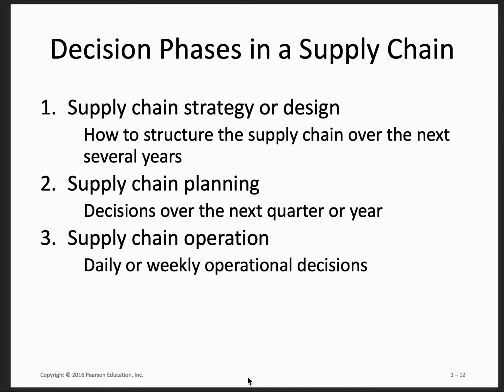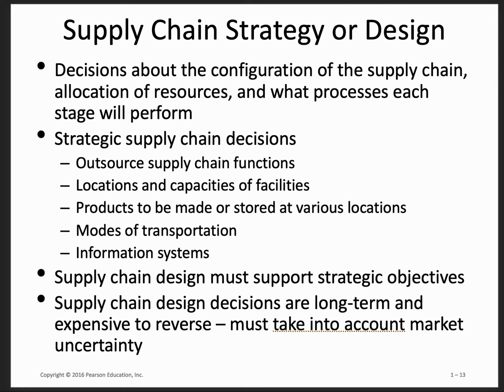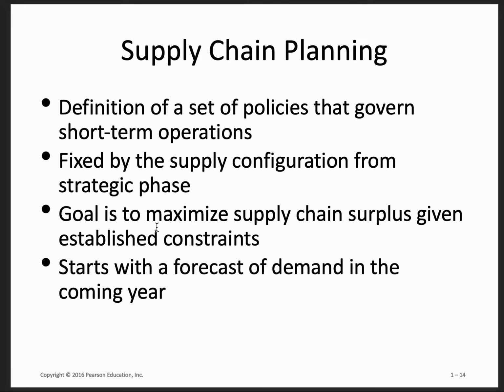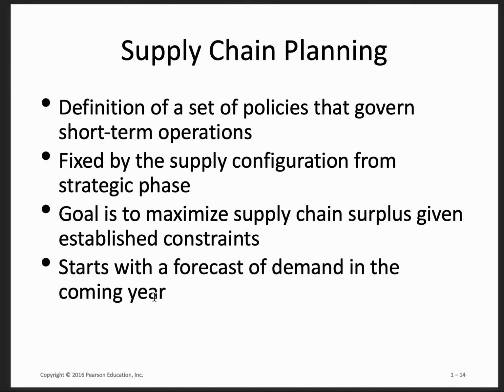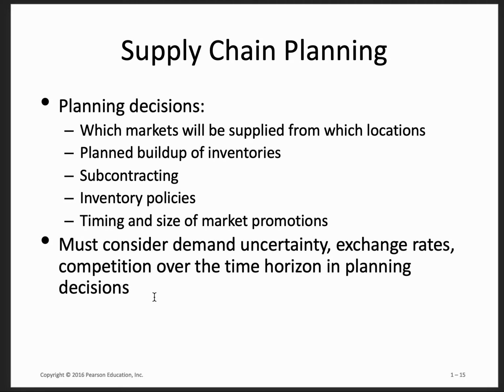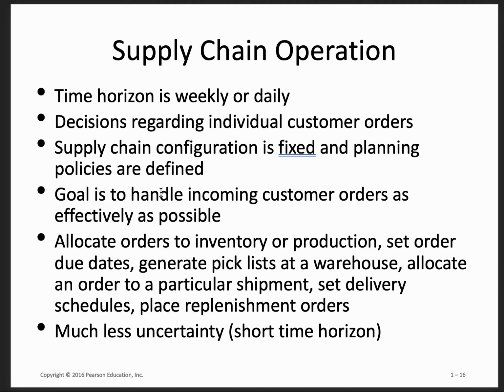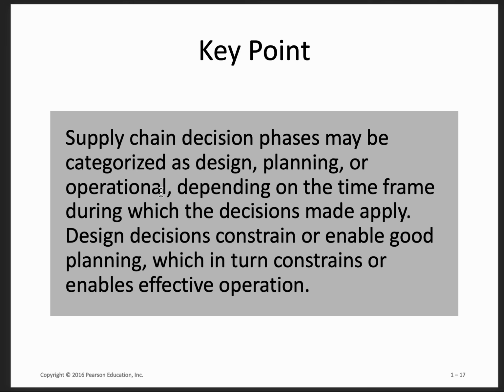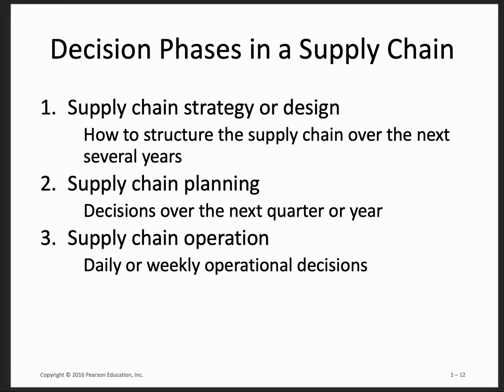Decision Phases in Supply Chains